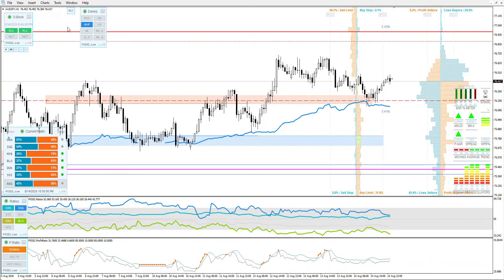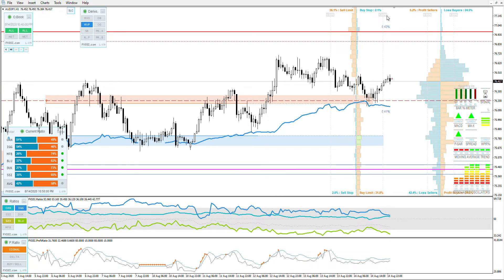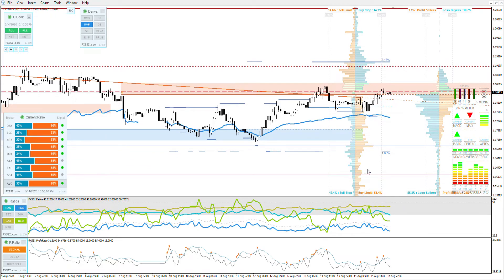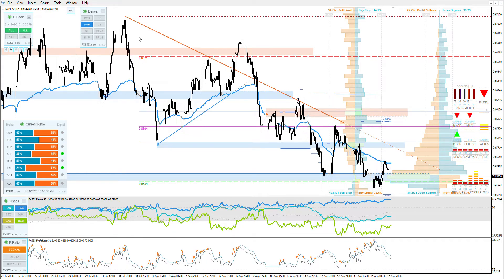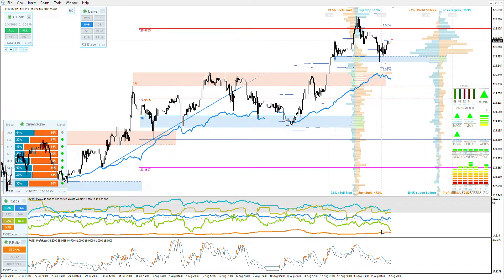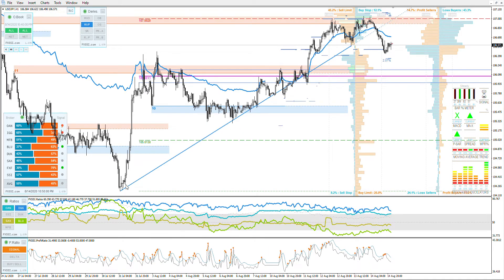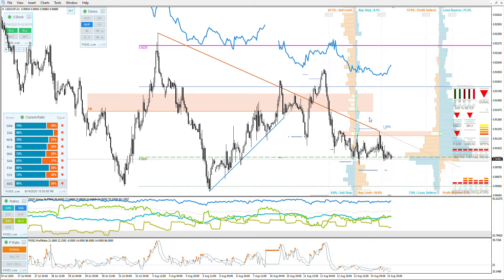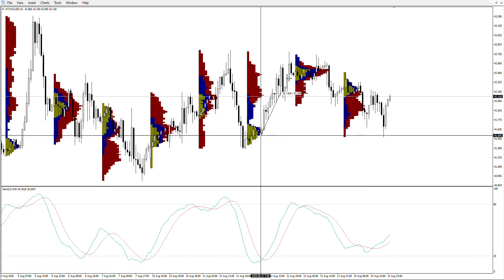Sentimental Video for week beginning 17th August 2020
Covering multiple pairs from a sentimental angle, highlighting the requirement to combine technical and sentiment for obtaining a clear picture for bias.